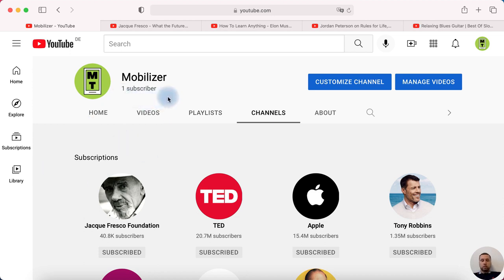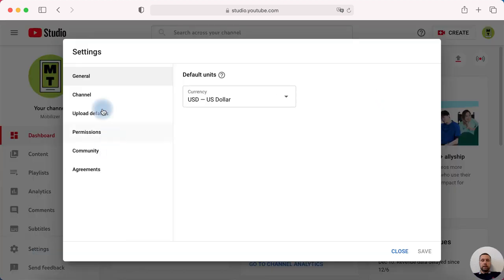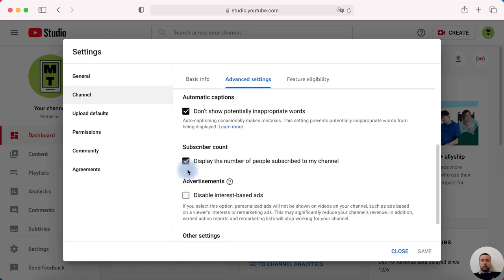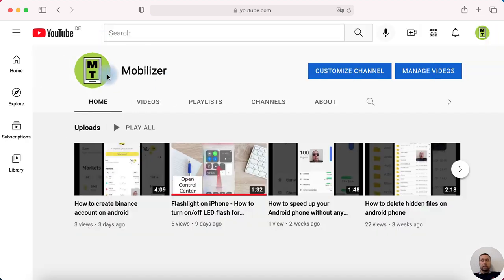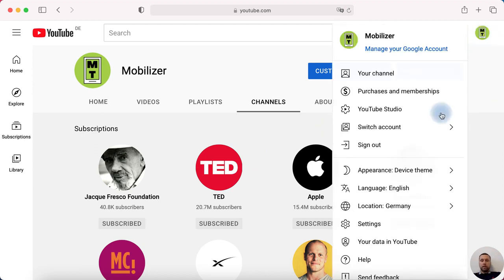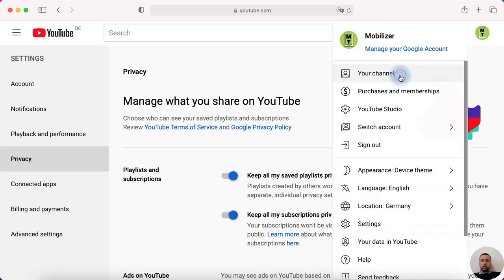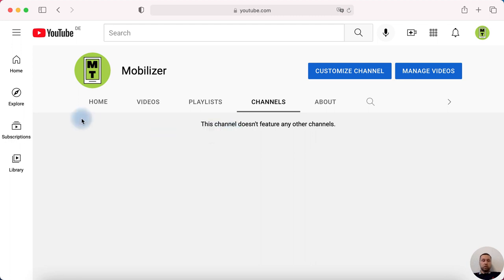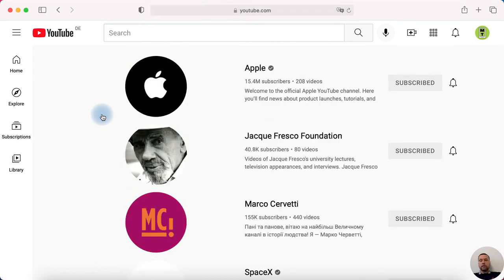How To Hide My Subscriptions On YouTube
How to change YouTube subscription privacy settings.
How to hide the subscription of my channel on YouTube.